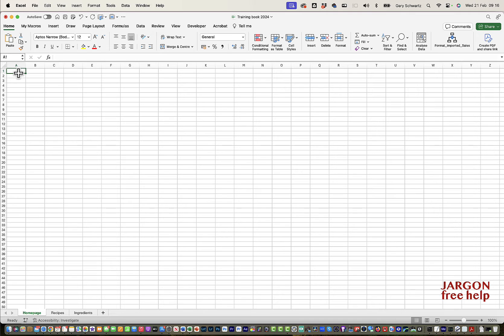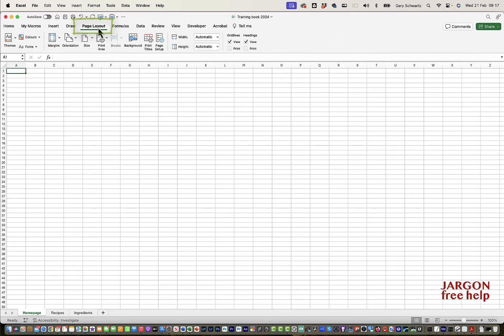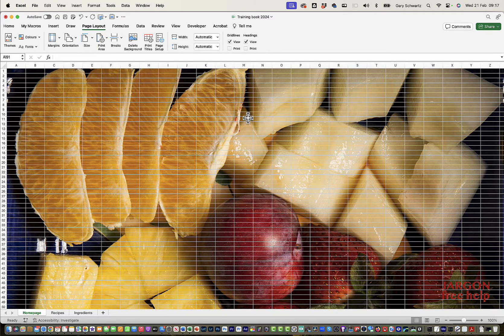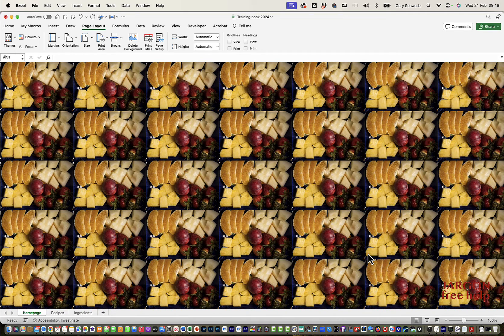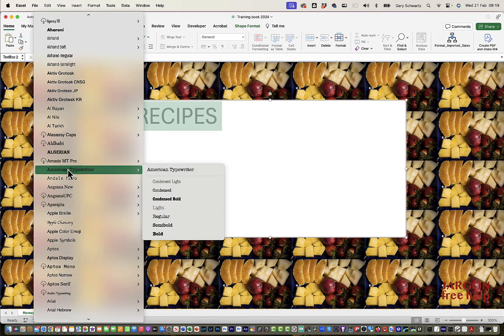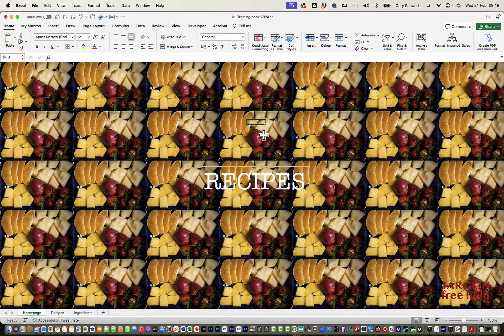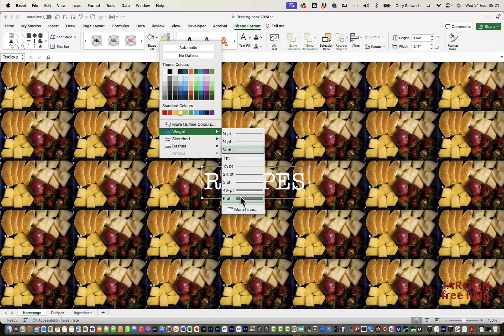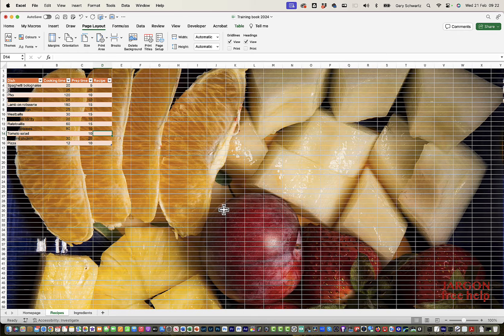Add a Background to an Excel Sheet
You can enhance the appearance of your Excel sheet by adding a background. This means you can type over an image so it is not in the way. This could be nice as a home sheet with a title or maybe you want the logo of your company on the background of al of your sheets.

In this video I show you how to do this.